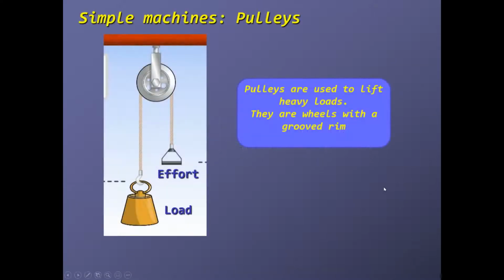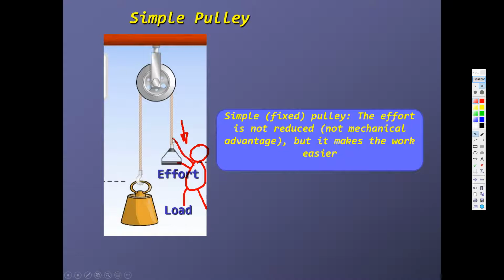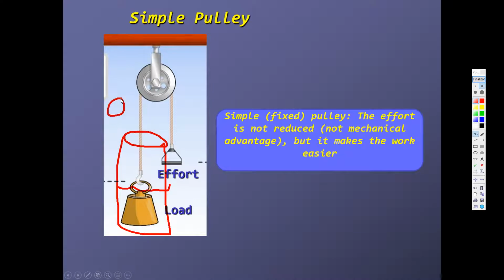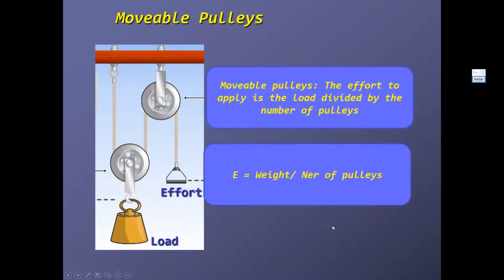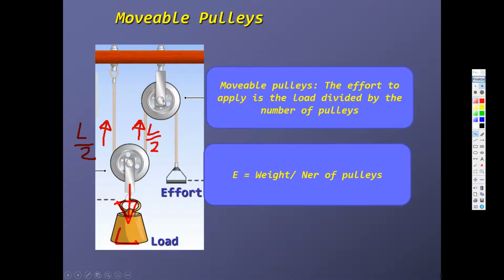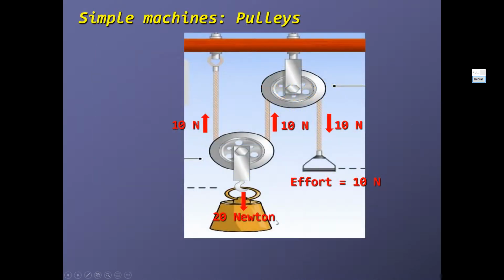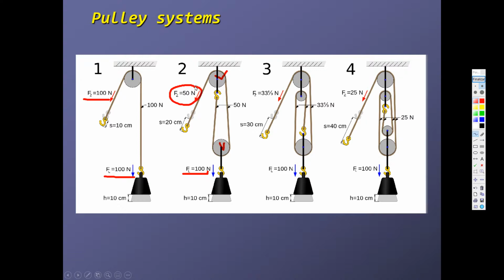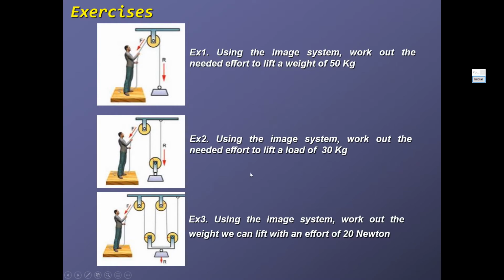Pulleys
Introduction to Pulleys